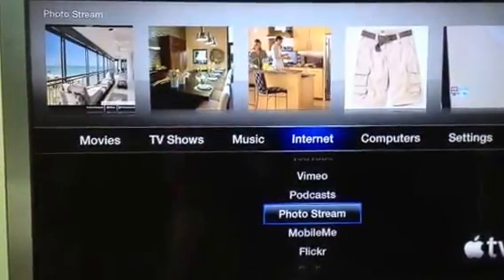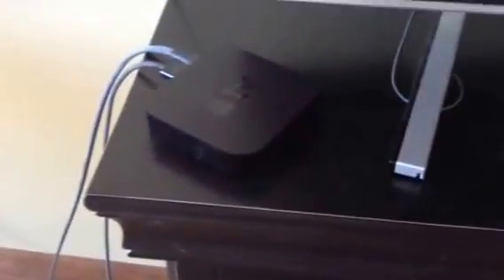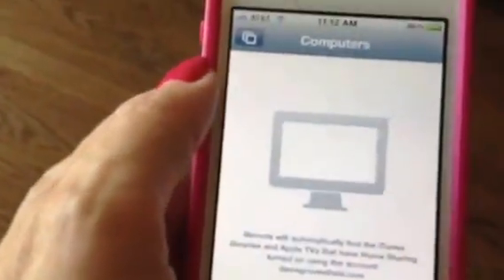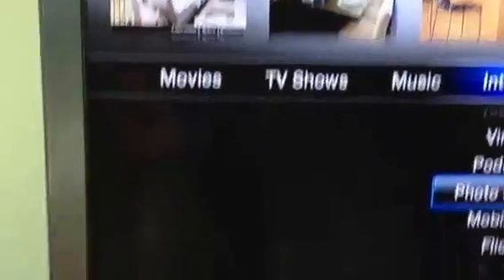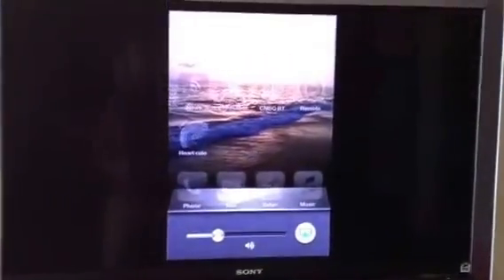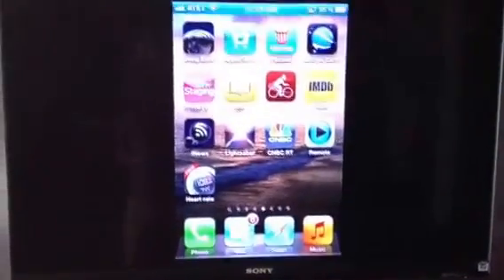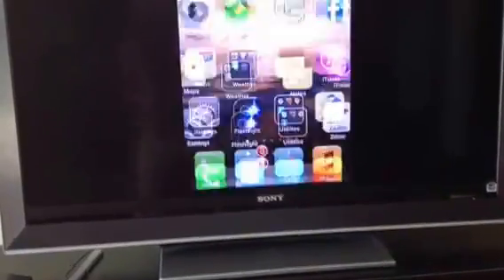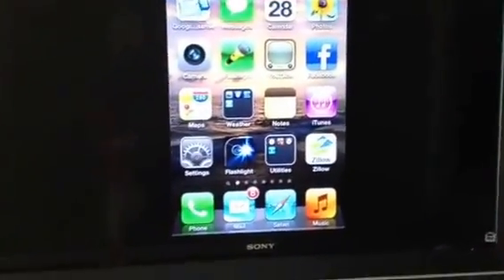Apple TV: How to mirror from your iPad 2, iPad 3, or iPhone 4s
Learn how to set up mirroring on your iPad 2 or iPad 3 or iPhone 4s using Apple TV so that anything on your device will display on your large screen TV.  For a full list of our videos organized by category